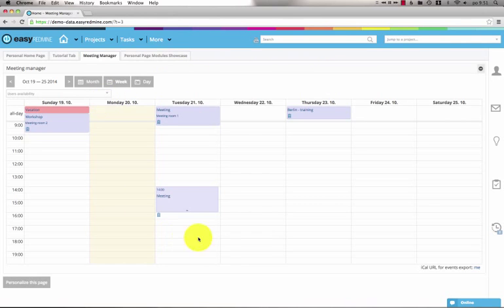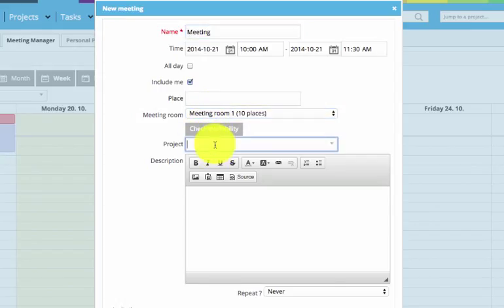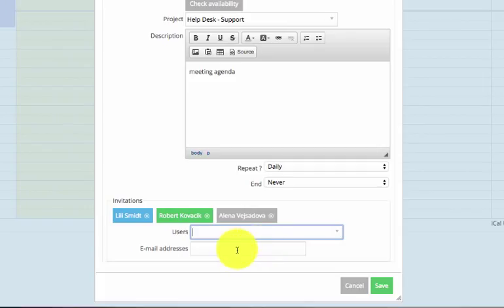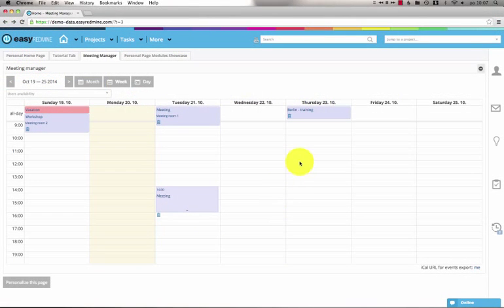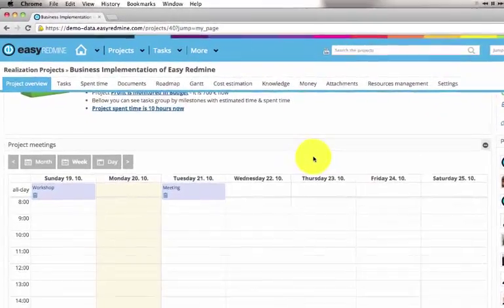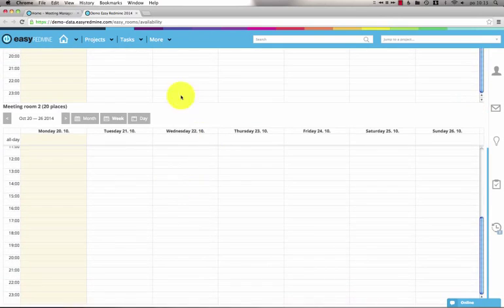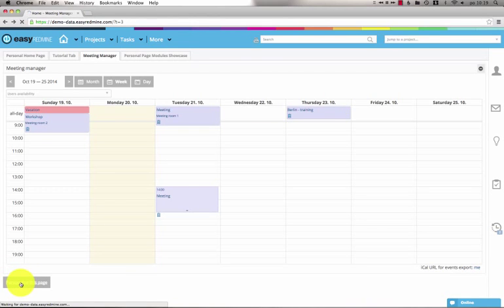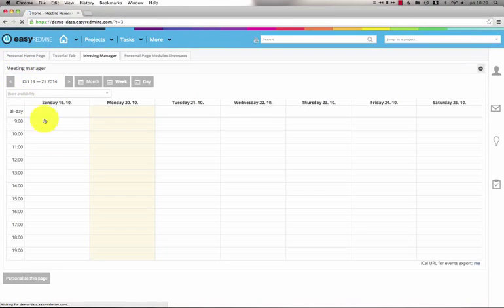Meeting Calendar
| This tutorial shows how to manage personal, team and project meetings in Easy Redmine. It also shows how to connect Easy Redmine calendar to Google or Outlook calendars. Last point is availability of meeting rooms.